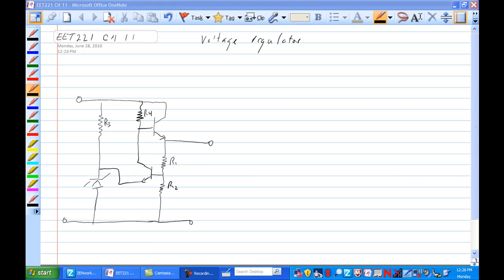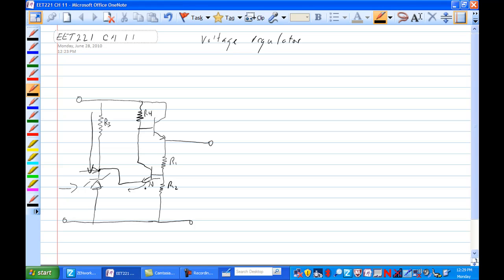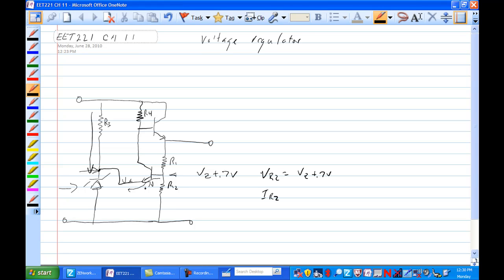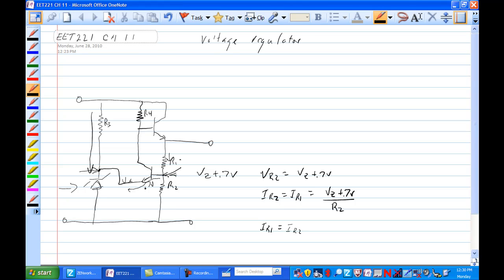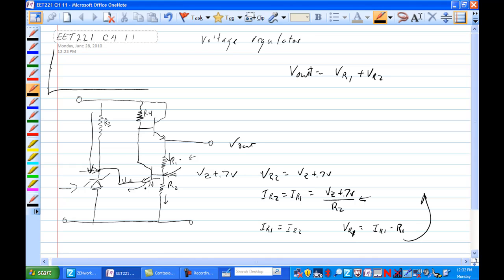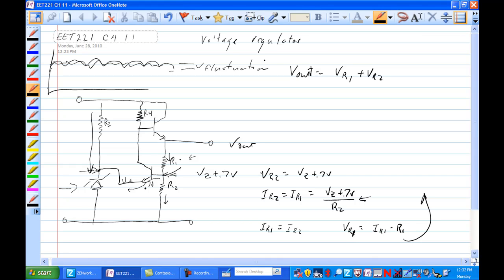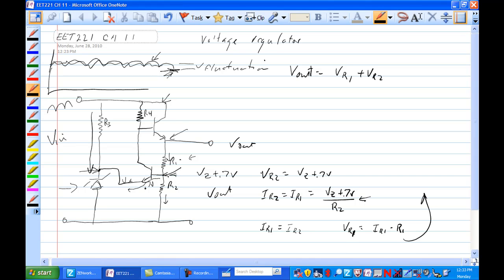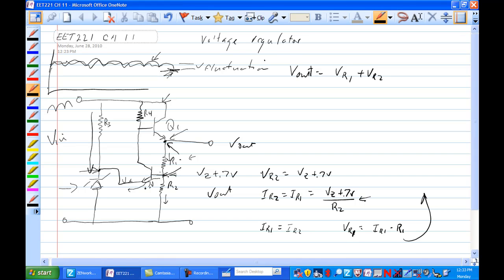Voltage Regulator with two transistors and Zener